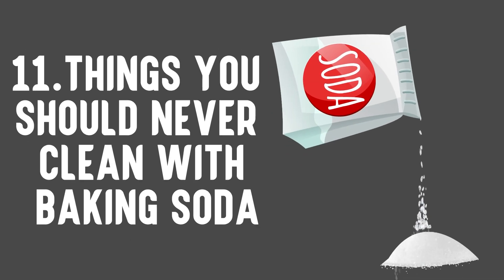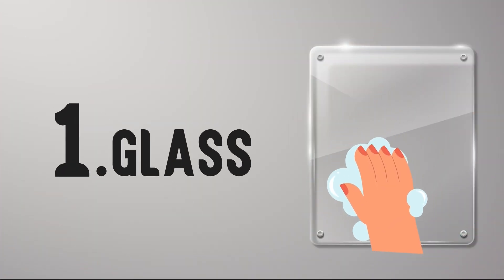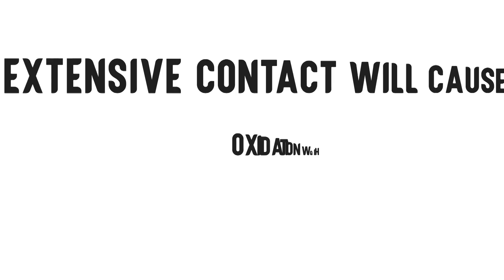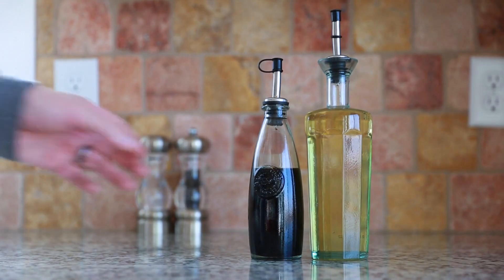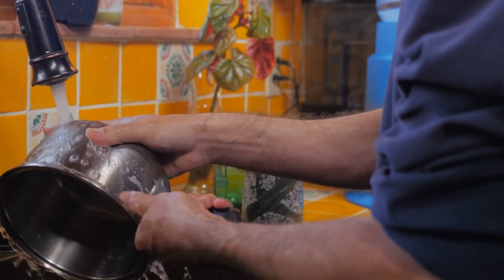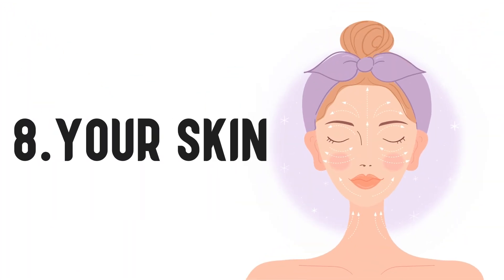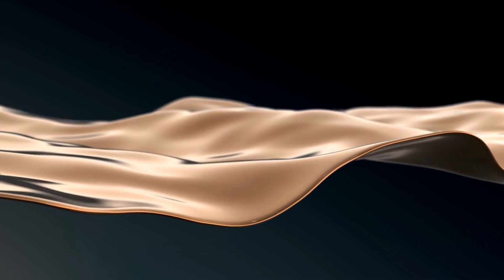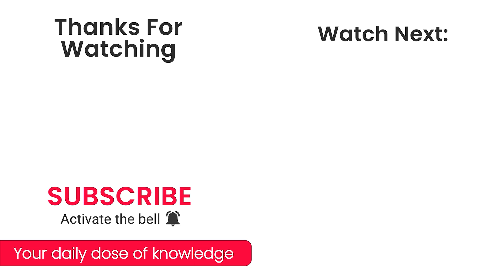11 Things You Should Never Clean With BAKING SODA!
11 Things You Should Never Clean With Baking SODA
It seems like baking soda can get any job done, but it can actually cause damage when used to clean some surfaces.
It’s a great multipurpose cleaner and you can use it when you cook, to heal ailments, around the house, and even to make crafts for your kids. But there are some instances where baking soda causes more harm than good. While it can help you with most of your chores around the house, make sure to avoid using it when cleaning these products.
Hello, Are you looking for answers to your questions? Whether you’re into recent discoveries, space exploration, and fitness, or useful tips for self-improvement, psychology, gadgets, or just your day-to-day routine, there’s something for everyone!

Voiceover by Jamie Buck - JamieBuckVoiceOvers.com